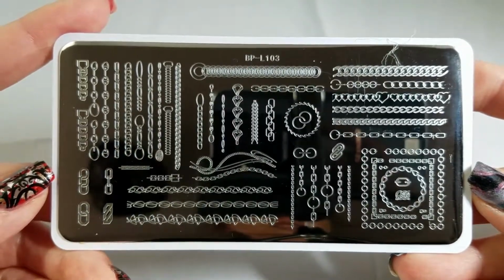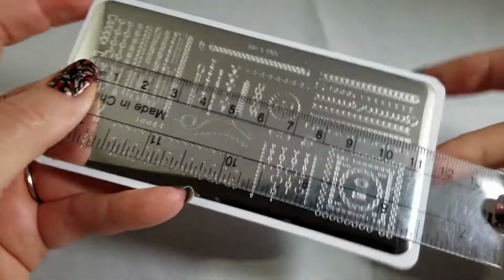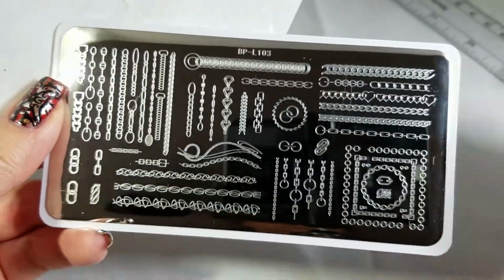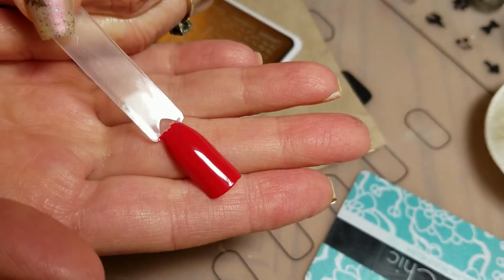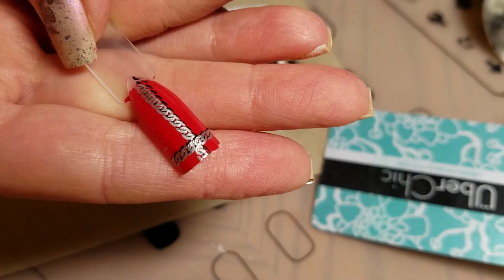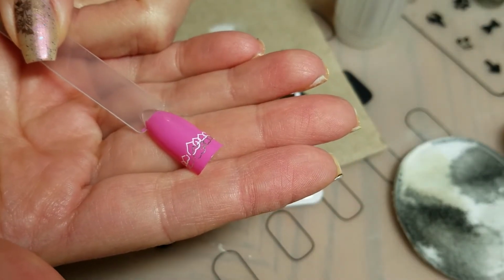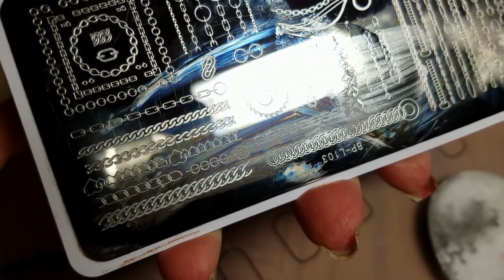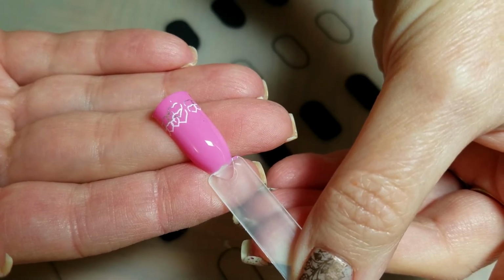Review & Ideas: Born Pretty Store BP-L103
Hello! In this video, I test out Born Pretty Store Spring Garden (BP-L003, sent for my honest review), and do some test looks on swatch sticks.

And, of course, my clear stamper